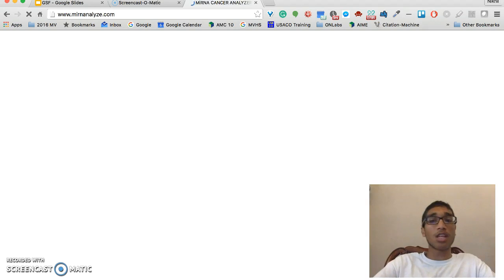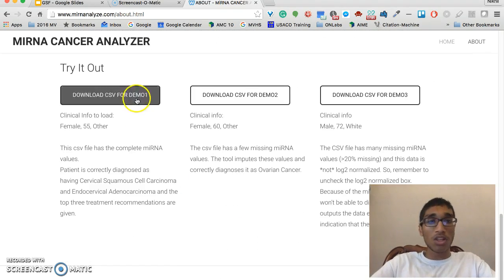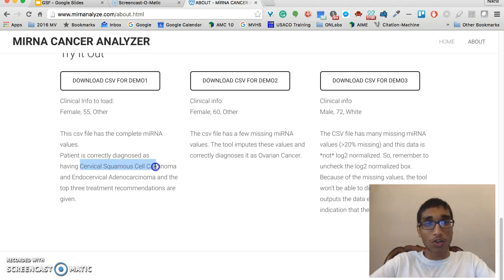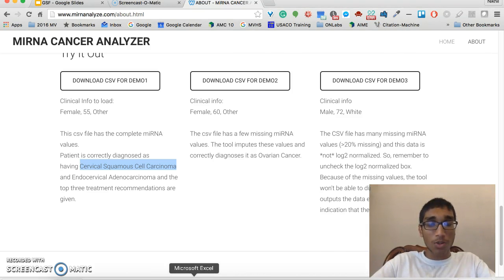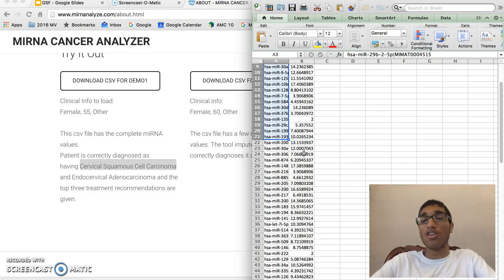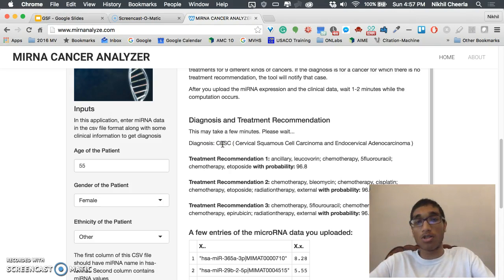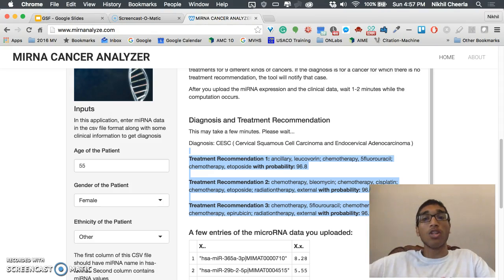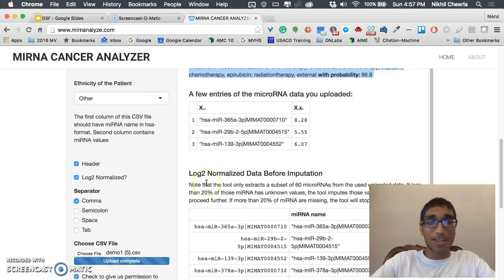GSF Web Tool